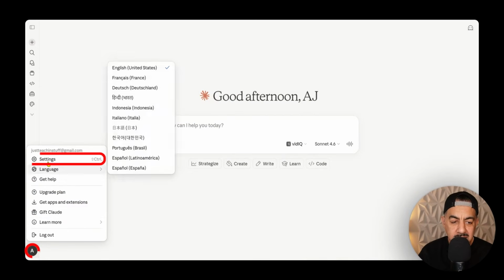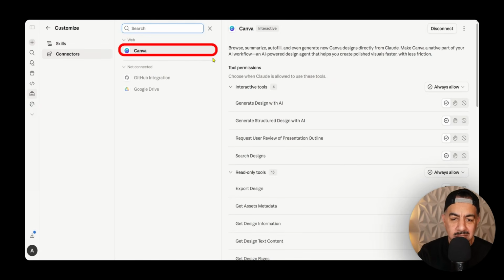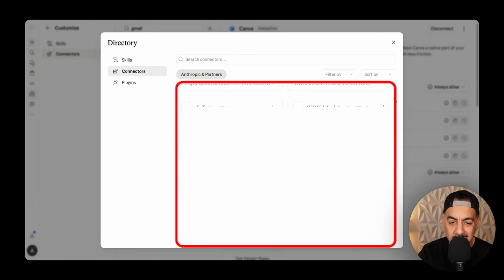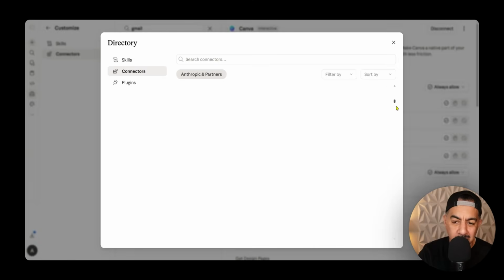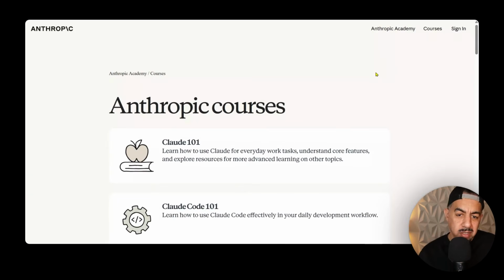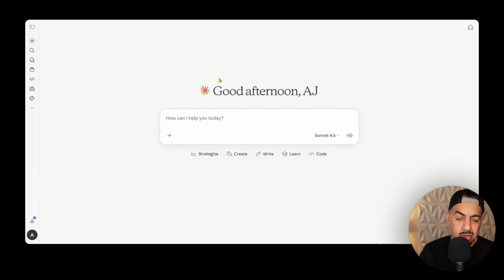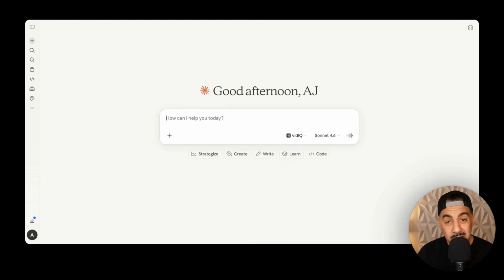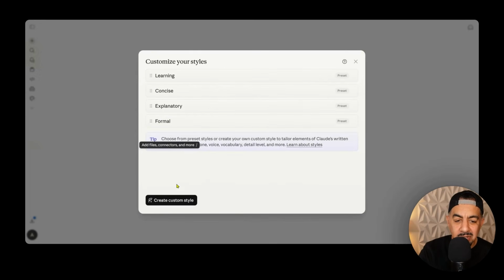Don't Switch to Claude Yet! 5 Critical Steps for Etsy Sellers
Okay, I want to tell you five things you need to do immediately before using "claude ai". Everyone's literally moving from ChatGPT to Claude, but if you do these five things, you're literally going to be ahead of 95% of people. This video provides valuable "claude tips" specifically for those looking to "move to claude" as a "chatgpt alternative", offering essential insights on "how to use claude" effectively and leverage its "ai productivity tools" to gain an advantage.

⭐Top Etsy Tools⭐
➡️EverBee (Research & SEO tool)